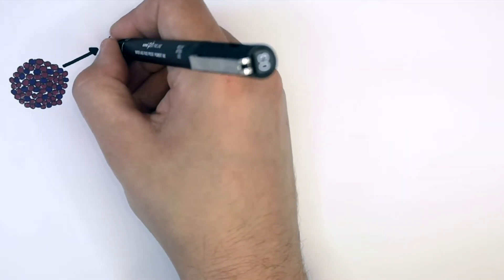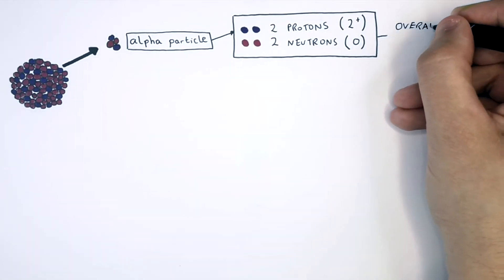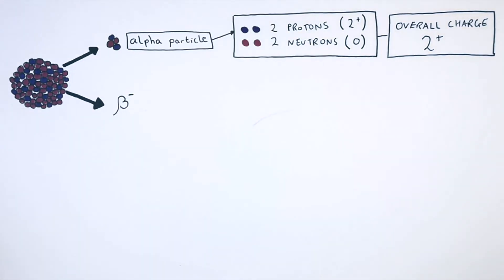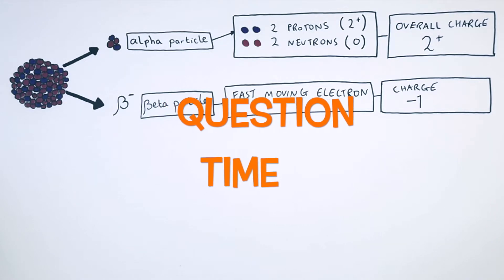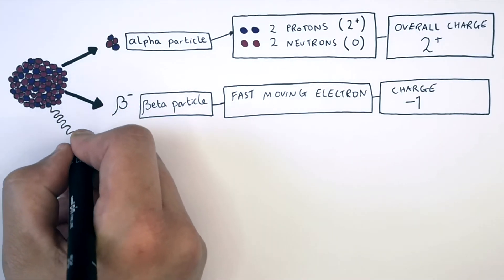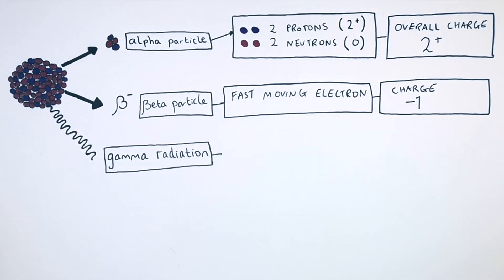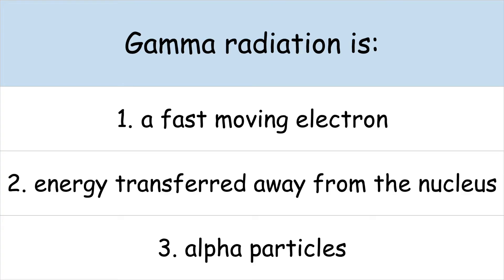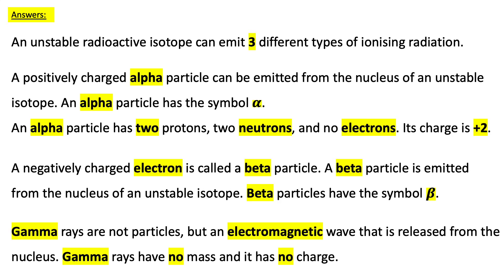GCSE Physics - Alpha, Beta and Gamma Radiation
An unstable radioactive isotope can emit 3 different types of ionising radiation.

A positively charged alpha particle can be emitted from the nucleus of an unstable isotope. An alpha particle has the symbol 𝜶.
An alpha particle has two protons, two neutrons, and no electrons. Its charge is +2.

A negatively charged electron is called a beta particle. A beta particle is emitted from the nucleus of an unstable isotope. Beta particles have the symbol 𝜷.

Gamma rays are not particles, but an electromagnetic wave that is released from the nucleus. Gamma rays have no mass and it has no charge.